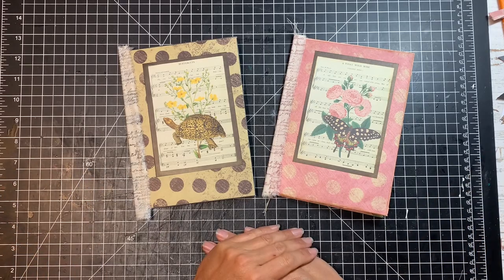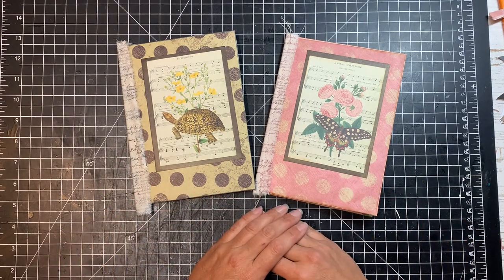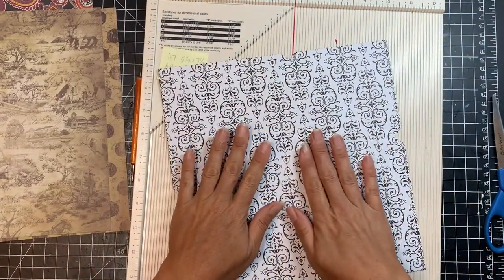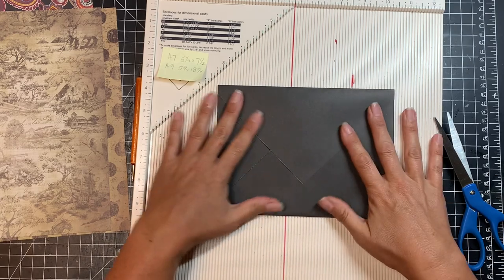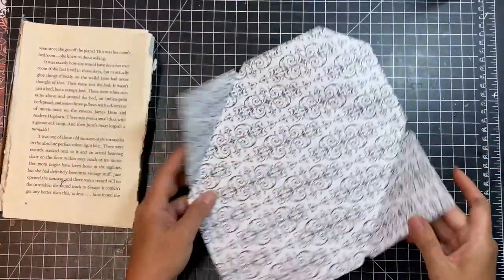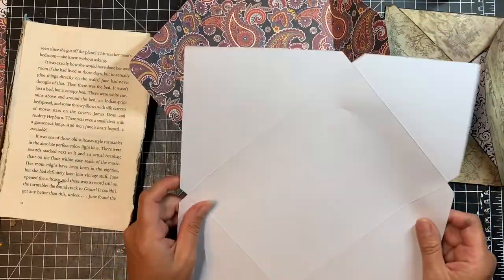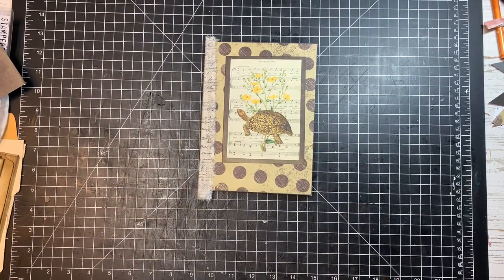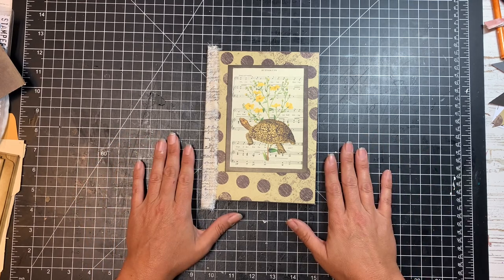Ephemera Folio from 2 envelopes - perfect for traveling with junk journal supplies!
Who has enough storage for ephemera, fussy cut bits and collage goodies? Well, not me, that's for sure! Come craft along with me as I make a folio from 2 handmade envelopes, which are big enough to store notecards, tags and all your junk journal supplies that you might want to take as you travel, or just keep nearby on your desk for easy usage!

Tools and supplies in this video:
Glitter glue
UHU Glue stick
Hand held Crop-a-dile
Fiskars 12" paper cutter
Score Board
Tracing stylus